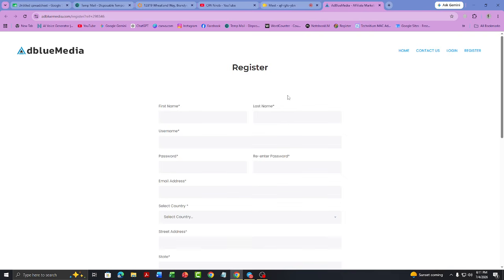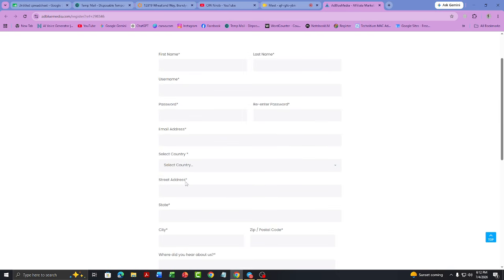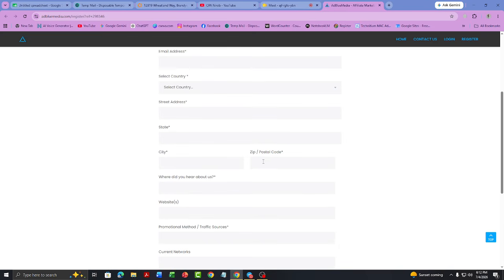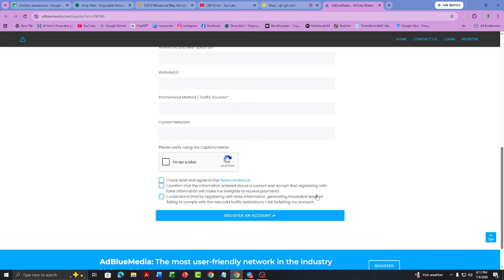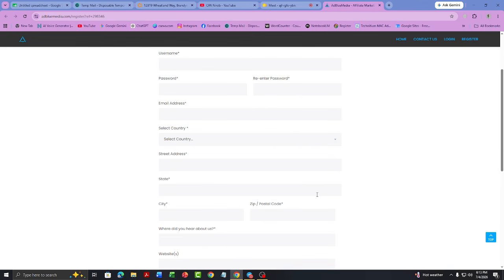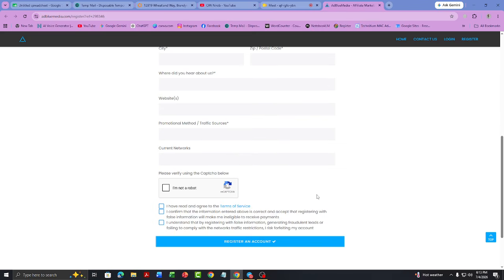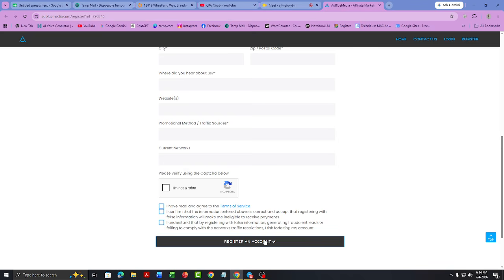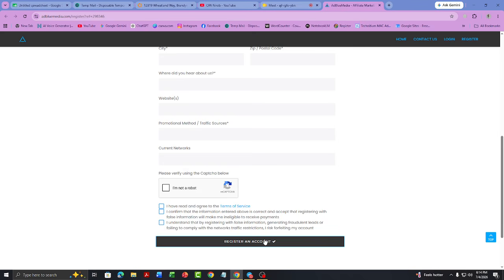Stop Getting Rejected by AdBlueMedia! (100% Approved)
👋 Welcome to CPA Nirob Official Channel! 🚀 In this video, we discuss the latest automated and highly profitable CPA Marketing secrets, traffic generation methods, and smart link tracking tutorials. 🔔
🔥 সীমিত সময়ের জন্য ধামাকা অফার (Huge Discount)! 🔥
📌 আমাদের প্রিমিয়াম লাইভ কোর্সের রেগুলার ফি ১২,৬৫০ টাকা। কিন্তু চলতি স্পেশাল অফারে চলছে বিশাল ডিসকাউন্ট! 👉 এখন মাত্র ৬,০০০ টাকায় আপনি আমাদের লাইভ কোর্সে সম্পূর্ণ এডমিশন নিতে পারবেন!
🎯 অ্যাডমিশন ওপেন (যেকোনো সময় জয়েন করতে পারবেন): আমাদের কোর্সে ভর্তির জন্য নির্দিষ্ট কোনো ডেট বা টাইমের বাধ্যবাধকতা নেই। আপনি যেকোনো দিন, যেকোনো সময় অ্যাডমিশন নিয়ে আমাদের রানিং লাইভ ব্যাচে যুক্ত হতে পারবেন এবং আগের সব ক্লাসের ফুল ব্যাকআপ পেয়ে যাবেন! ⚠️ শর্ত: অ্যাডমিশনের সময় ফুল পেমেন্ট একসাথে (এককালীন) করতে হবে। আসন সংখ্যা সীমিত, তাই আজই আপনার সিট কনফার্ম করুন!

📢 আমাদের লাইভ কোর্সের বিশেষ আকর্ষণ ও আপডেটেড মডিউলসমূহ: 🎯
মোবাইল বা কম্পিউটার থাকলেই আপনি আমাদের টিম মেম্বার হয়ে সরাসরি লাইভ প্রজেক্টে কাজ শুরু করতে পারবেন!
🤫 Fake Sign-up Secret Premium Method: সিপিএ নেটওয়ার্কগুলোর ভেতরের গোপন ফেক সাইন-আপ মেথড এ টু জেড শেখানো হবে।
🤖 Facebook Premium Automation Bot (Organic Traffic): আমাদের স্পেশাল ফেসবুক বটের মাধ্যমে সম্পূর্ণ অটোমেটিক উপায়ে আনলিমিটেড অর্গানিক রিয়েল ইউএসএ (USA) ট্রাফিক জেনারেট করতে পারবেন।
⚡ Special Click & Lead Generator Bot: ফেক সাইন-আপের জন্য আমাদের এই বিশেষ বটটি দিয়ে আনলিমিটেড নিখুঁত ক্লিক ও লিড আনা সম্ভব।
⏳ Lifetime Bot Validity: আমাদের দেওয়া প্রতিটি বটের কোনো মেয়াদ বা এক্সপায়ারি ডেট নেই—আপনি সারা জীবন (Lifetime) সম্পূর্ণ ফ্রিতে ব্যবহার করতে পারবেন!
💼 কাজের দ্বৈত সুবিধা: আপনি চাইলে আমাদের সাথে আনলিমিটেড কাজ করার সুযোগ পাবেন, অথবা আপনি আপনার নিজের পার্সোনাল সিপিএ প্রোফাইলেও এই মেথডগুলো ব্যবহার করে কাজ করতে পারবেন।
🛠️ Full Qliker Tracking Setup (Advanced Domain & Link Tracking)
👥 Facebook ID Clone মেথড এবং সিক্রেট অর্গানিক ও পেইড মার্কেটিং।
💳 CPABuild / Adbluemedia, Affmine, CPAFull অ্যাকাউন্ট নিজের NID দিয়ে ১০০% লাইভ অ্যাপ্রুভালের গ্যারান্টি!
💰 বিশেষ ইনকাম সুযোগ: আমাদের নিজস্ব টিমে কাজ করলে প্রতি USA ক্লিকের জন্য ফিক্সড ১৭ টাকা দেওয়া হবে (প্রতিদিনের পেমেন্ট প্রতিদিন)!
🌐 Google Paid Ads Mastery (Discovery Ads, Video Ads, Website Traffic Ads)
💻 লাইভ সাপোর্ট: সরাসরি Google Meet-এ লাইভ ক্লাস + প্রতিটি ক্লাসের ফুল এইচডি ড্রাইভ রেকর্ড ব্যাকআপ এবং লাইফটাইম সিক্রেট গ্রুপ সাপোর্ট।
📞 দ্রুত যোগাযোগ করুন (Admission & Queries):
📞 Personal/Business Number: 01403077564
🗣️ Skype Profile: live:.cid.467a3361333bd2d2
👤 My Personal Facebook ID: CPA Nirob Profile
🧠 About CPA Nirob (Mentor & Trader):
Since 2019, I have been actively working in the digital marketing industry, scaling CPA teams, and driving real USA traffic. My mission is to build a community of independent freelancers in Bangladesh.
🔍 Related Search Keywords (YouTube SEO):
Cpa marketing bangla tutorial 2026 // How to start cpa marketing for beginners // Adbluemedia bangla tutorial // Affmine network sign up and approval // Qliker tracking setup full guide // CPA marketing fake sign up method bangla // Facebook automation bot for CPA // Unlimited USA traffic bot // Earn money online bangladesh // CPA traffic generator trick // CPA marketing paid course bangla.